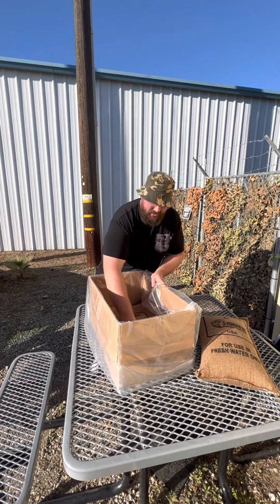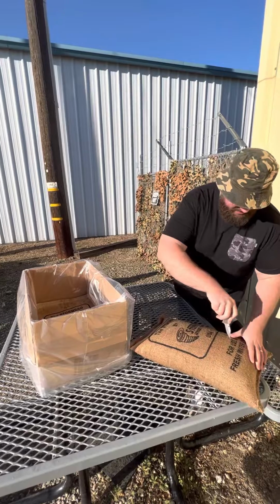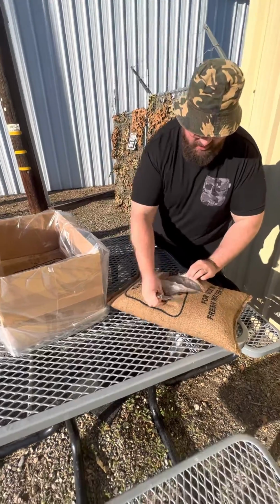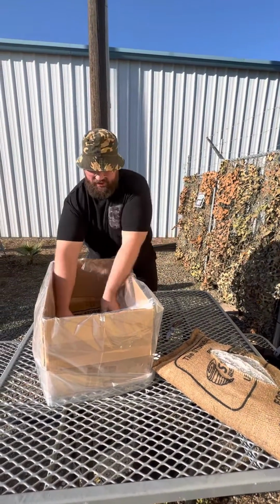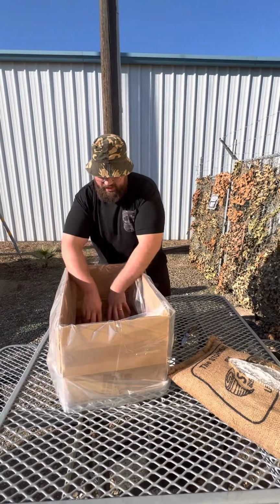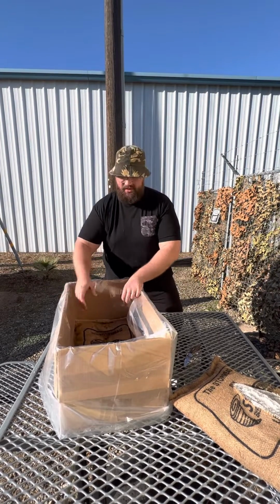StormBag Demo: Full Product Specs | As Seen on Shark Tank Season 15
Full StormBag demo with detailed product specs — weight, expansion ratio, material, and reusability. As seen on Shark Tank Season 15, Episode 2.